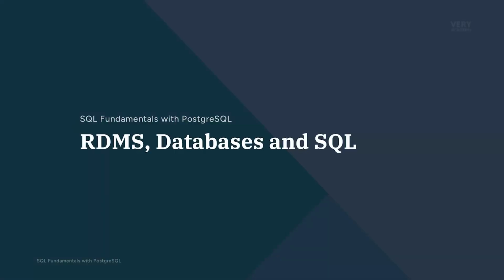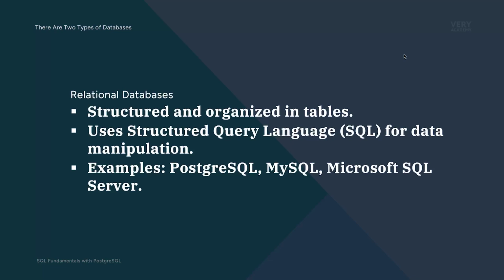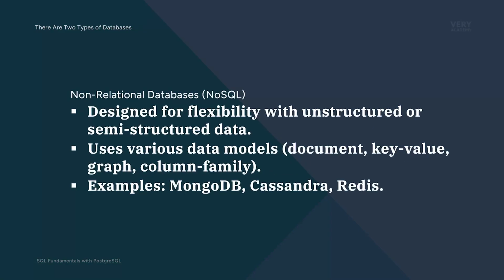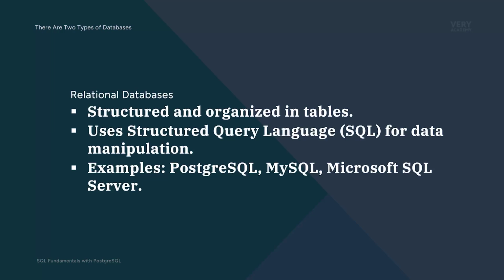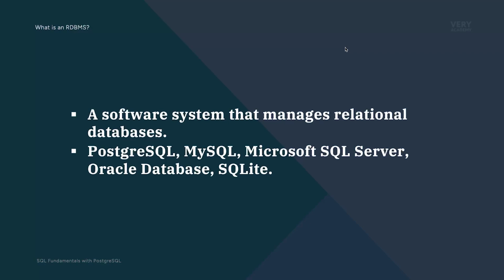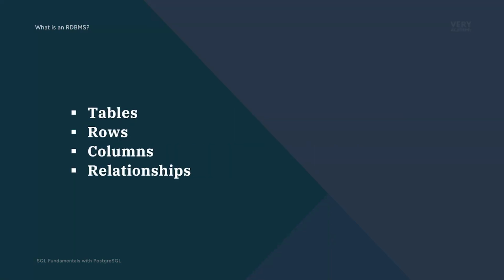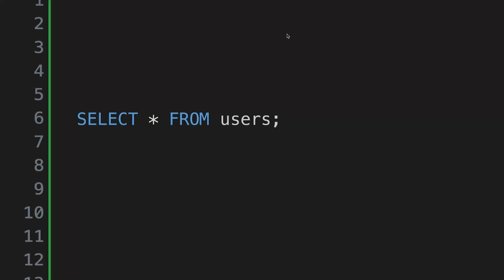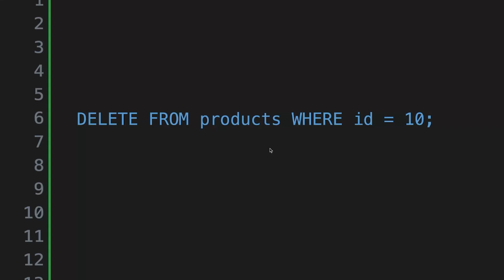RDMS, Databases and SQL | SQL Fundamentals with PostgreSQL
Module 2 Introducing RDMS, Databases and SQL.

Master the fundamentals of SQL using PostgreSQL, one of the most powerful and widely used relational database systems! Whether you're a beginner looking to break into data management or a developer wanting to strengthen your SQL skills, this course will provide you with a solid foundation in database design, querying, and data manipulation. By the end of this course, you'll be confident in writing SQL queries and ready to apply your knowledge in real-world projects.